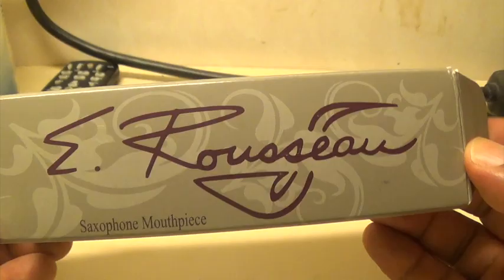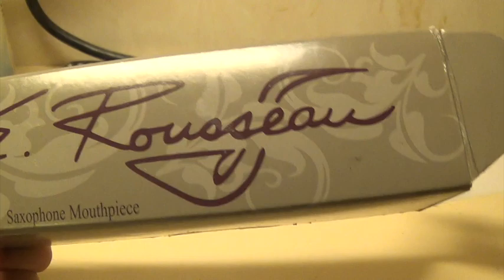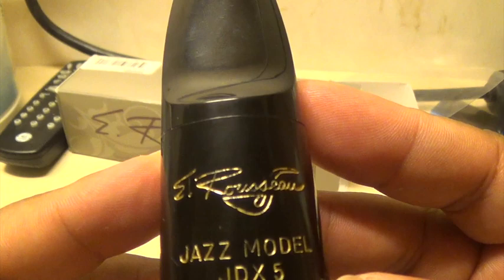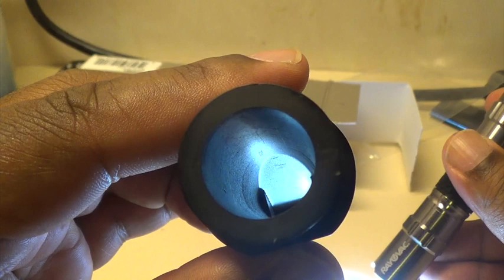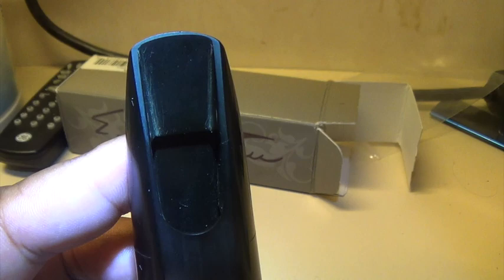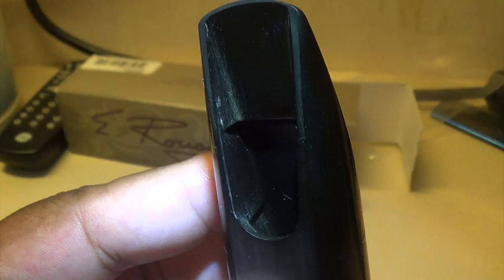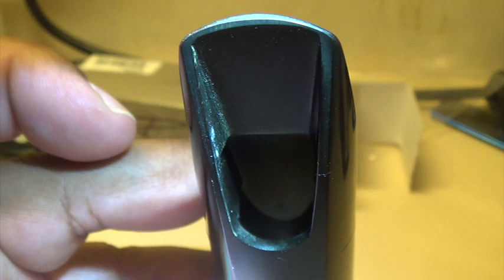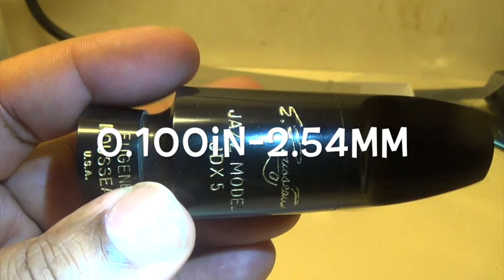Review of E. Rousseau JDX 5 Jazz mouthpiece part 1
This is my review of the E. Rousseau JDX 5 Jazz mouthpiece. Or I should say my attempt at a review.